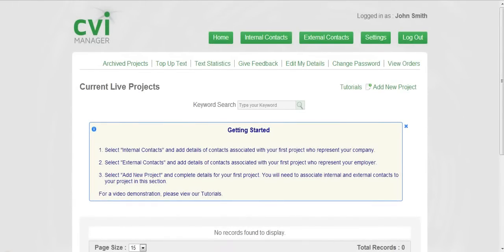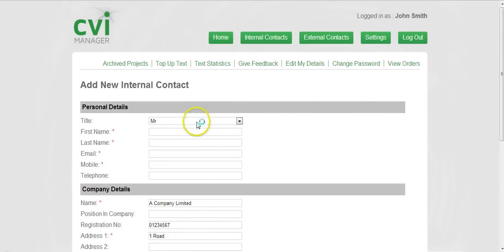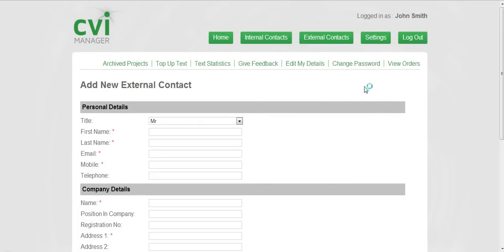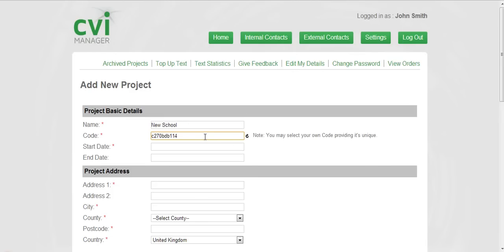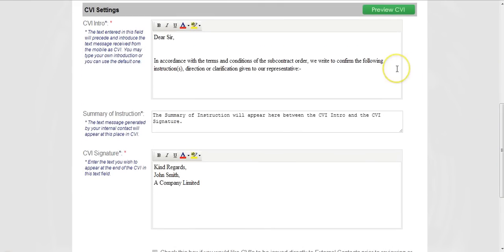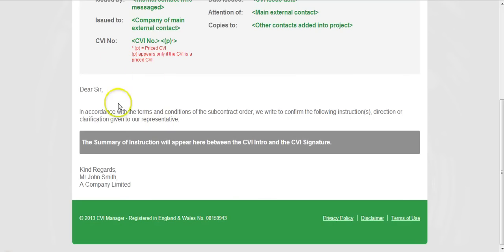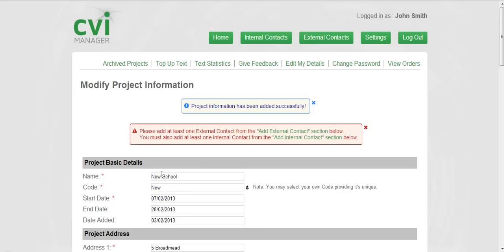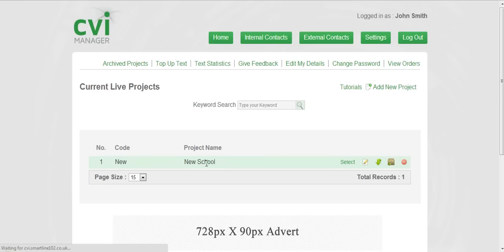CVI-Manager.com - Getting Started Tutorial.avi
Create a construction project with CVI-Manager.com and send and store confirmation of verbal instructions